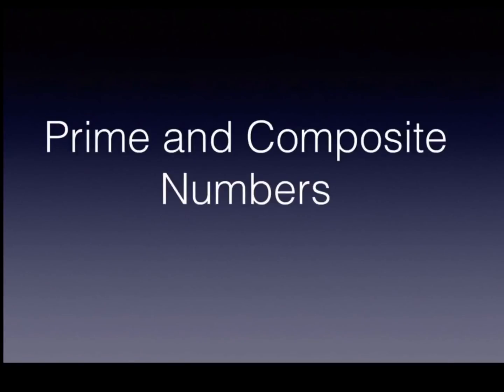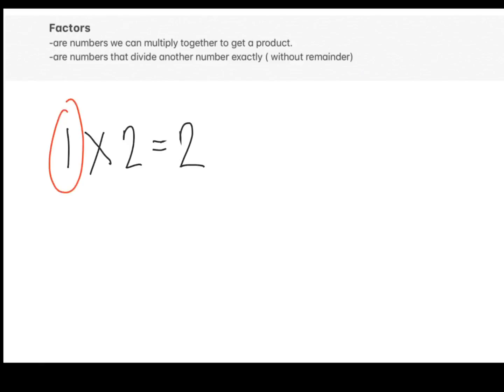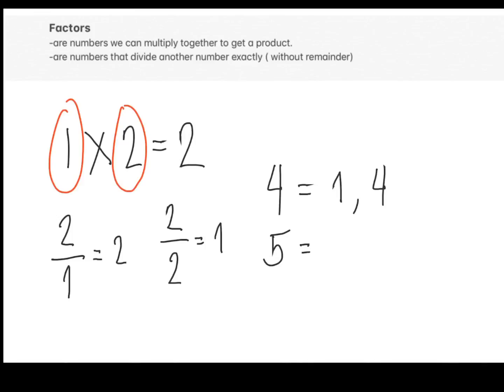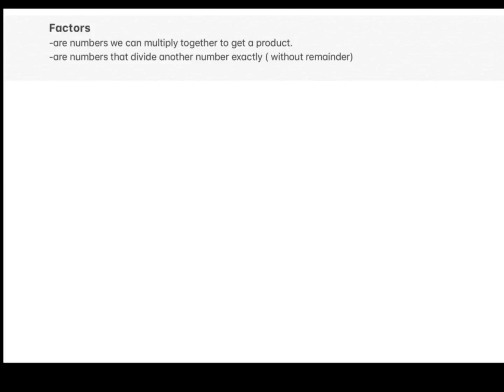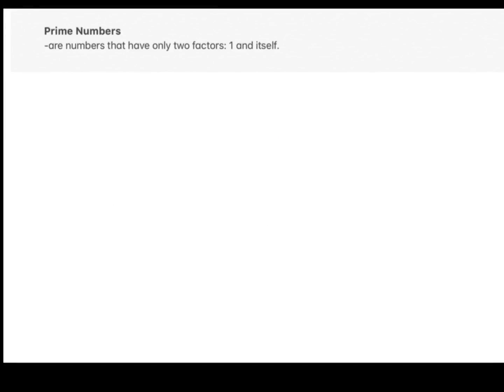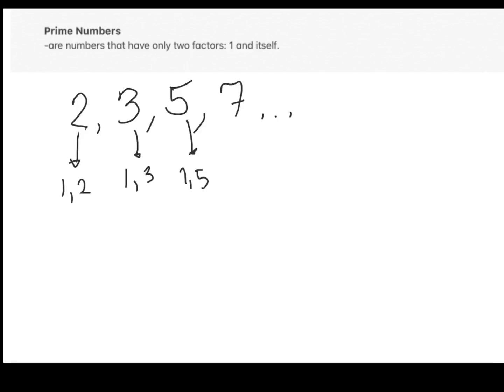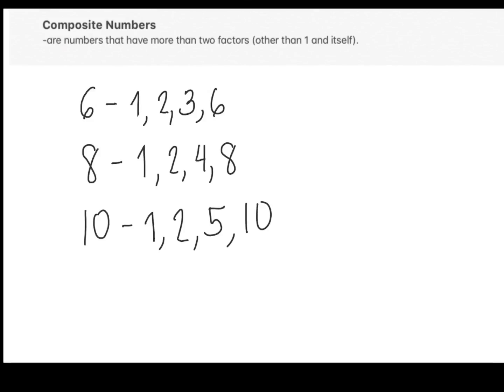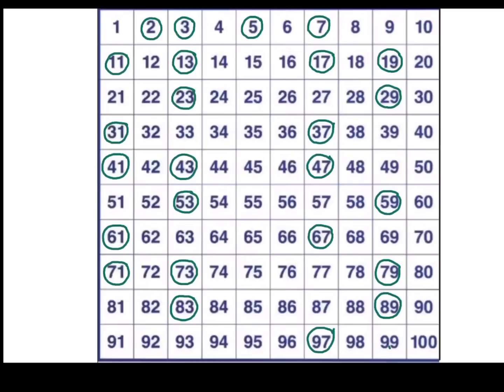Prime and Composite Numbers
Hi guys! In this video I will discuss about the definitions and examples of prime and composite numbers.